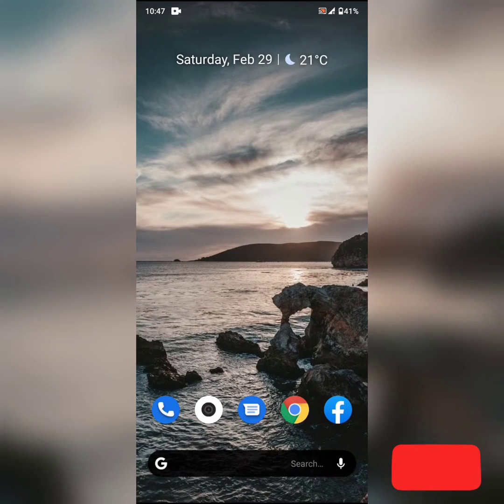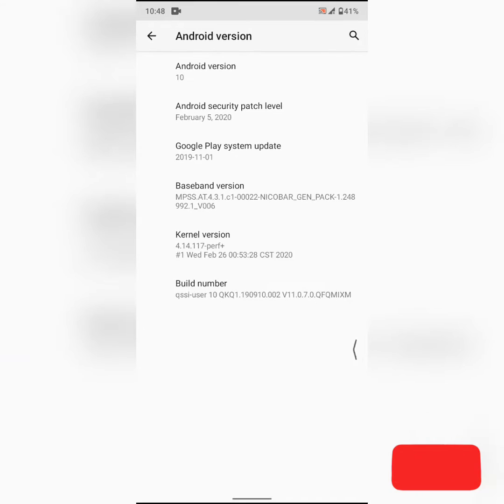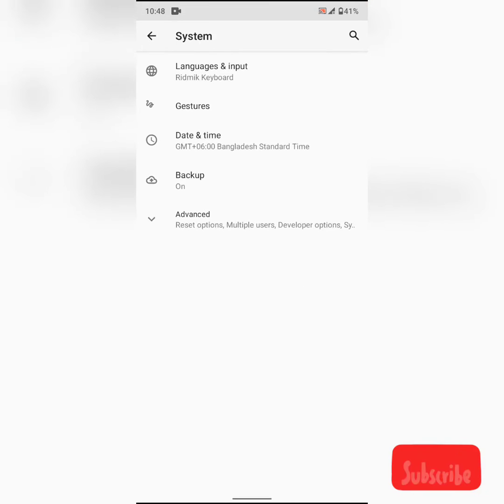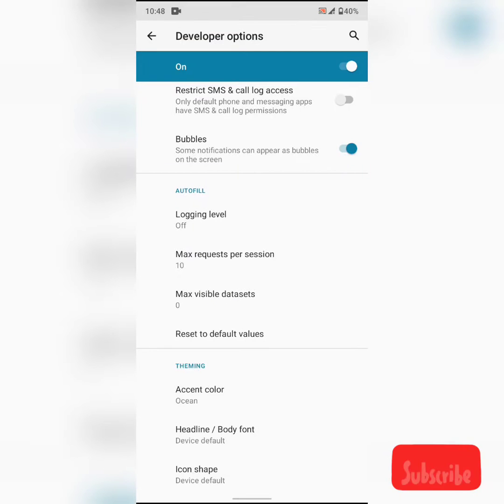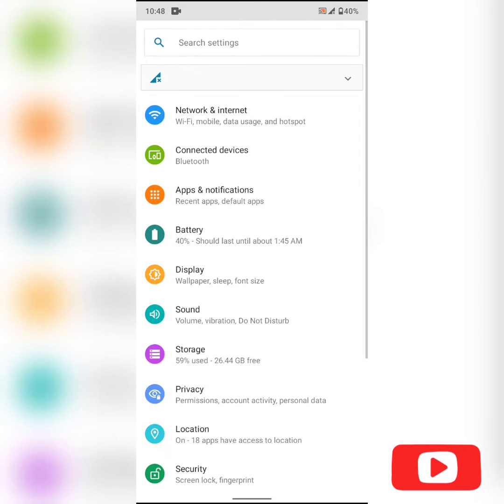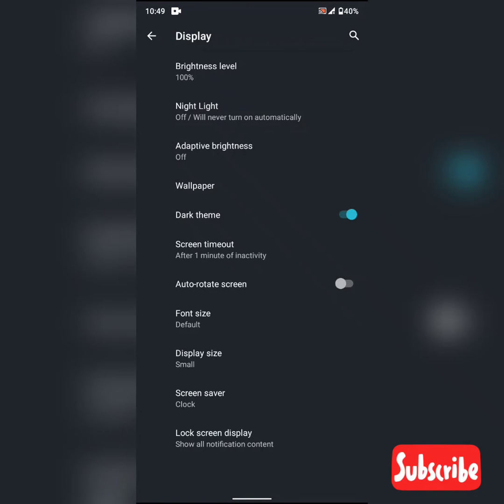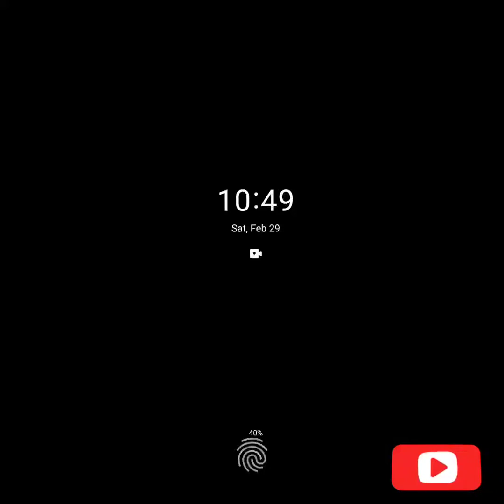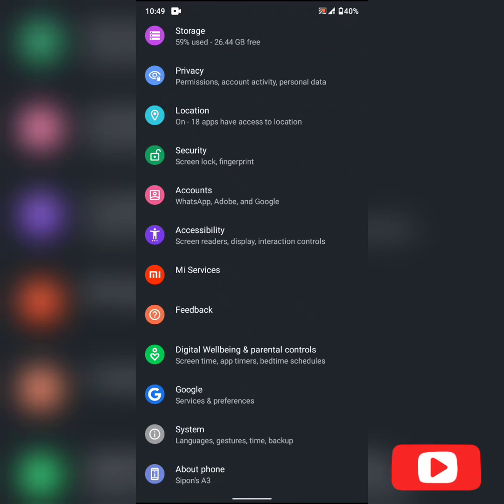MI A3 Android 10 Update | New Features | Always On Display, Dark Mode, Accent Colour, Gestures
Finally the Mi A3 users can experience Android 10 on their devices. Sorry for the sound quality (Please Use Headphones).